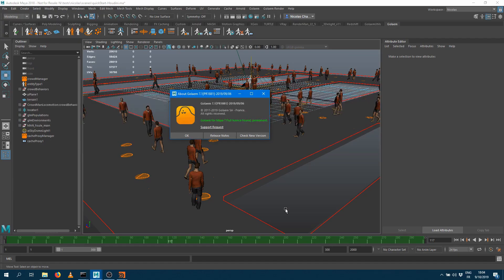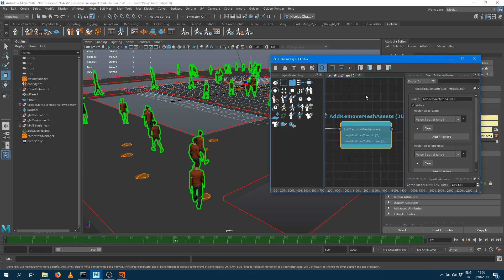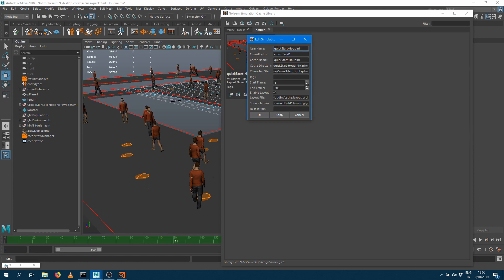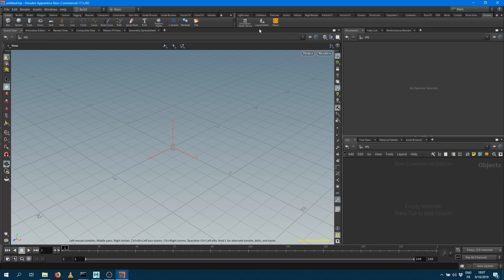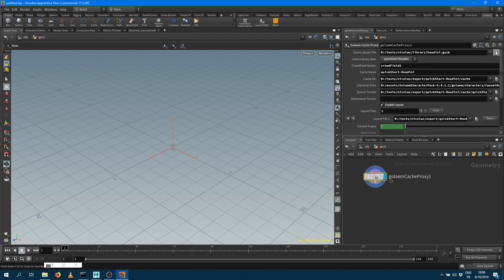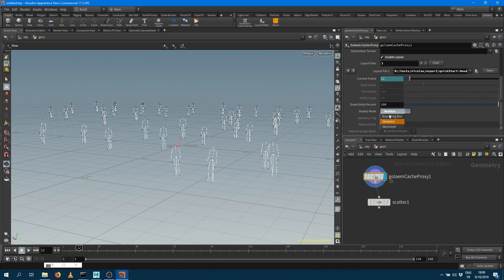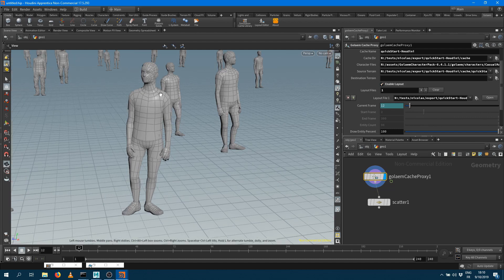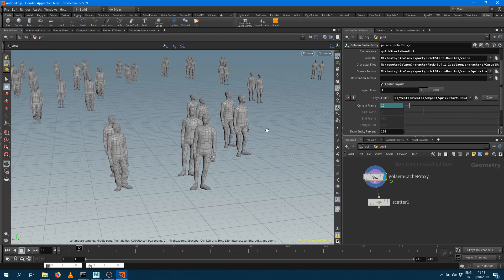Importing a Golaem Cache in Houdini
This tutorial explains how to import a Golaem cache in Houdini and make it interact with Houdini fx, render with mantra, etc.